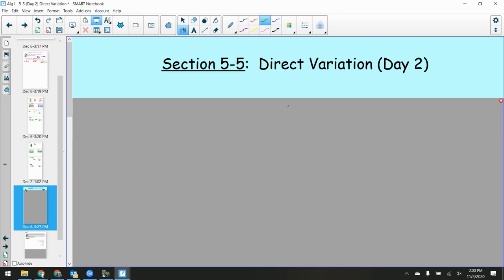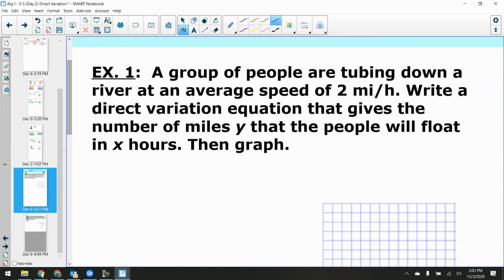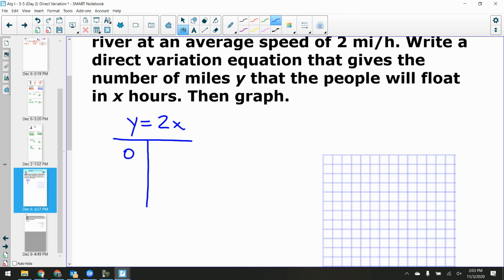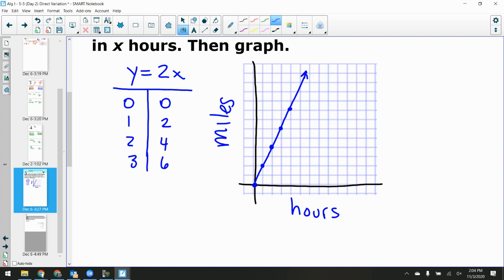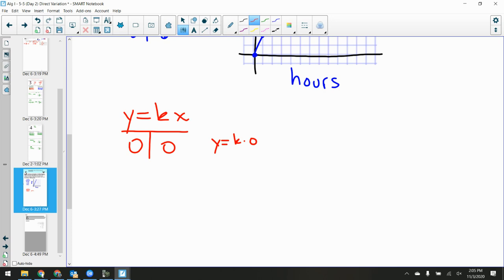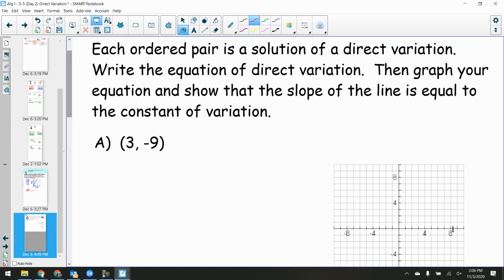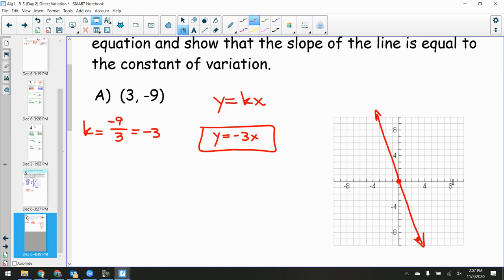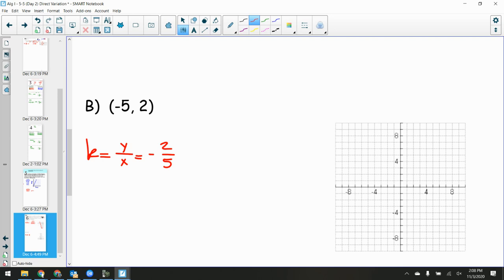Algebra 1: Section 5-5 Day 2: 11-3-20